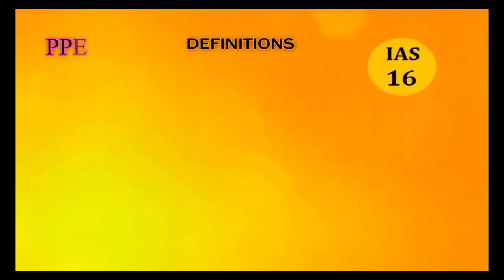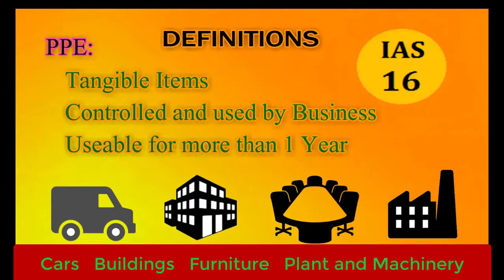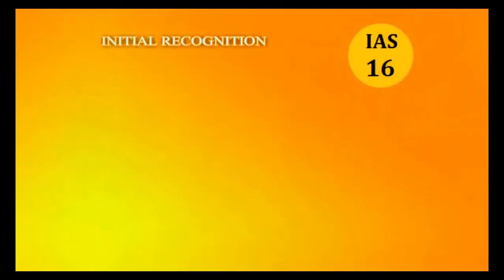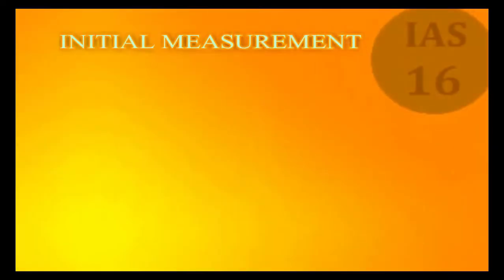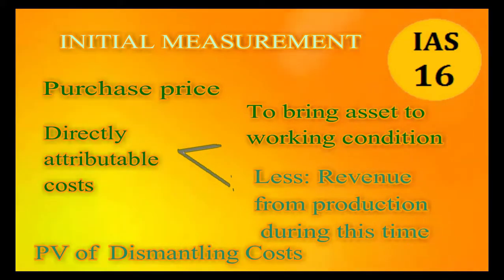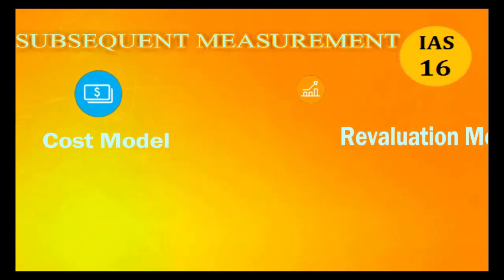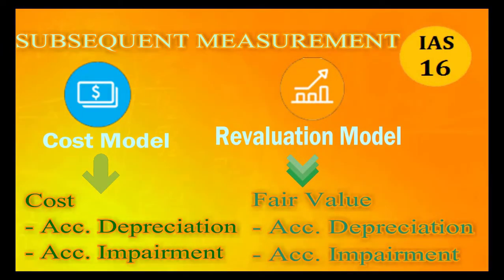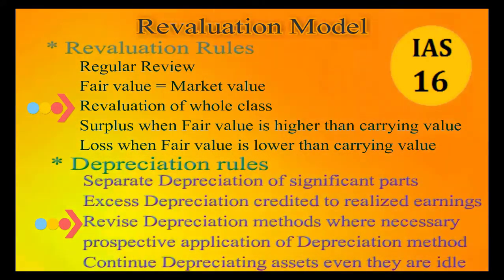Complete IAS-16, Property Plant Equipment in 3 steps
This video will explain complete IAS-16 standard in just three simple steps. Definitions, recognition and measurement.